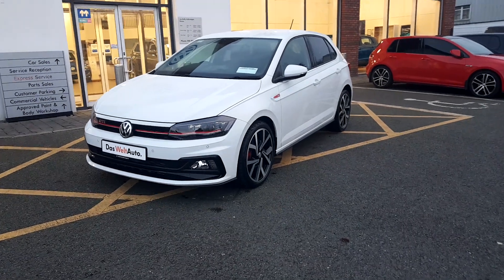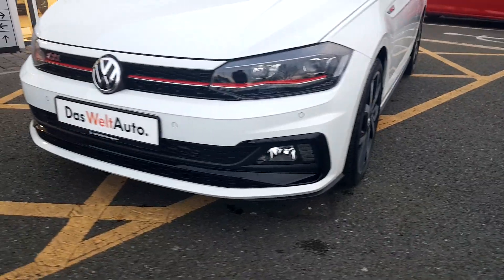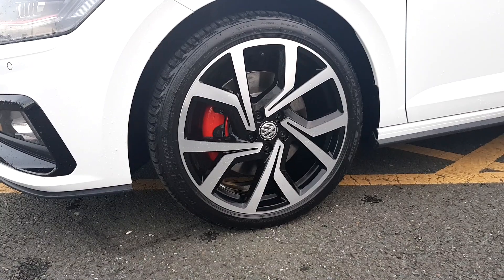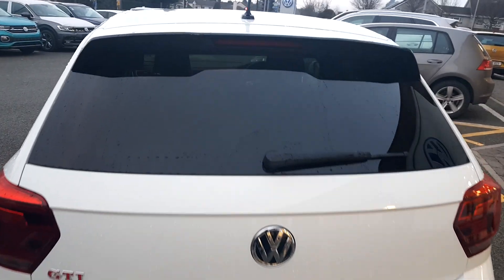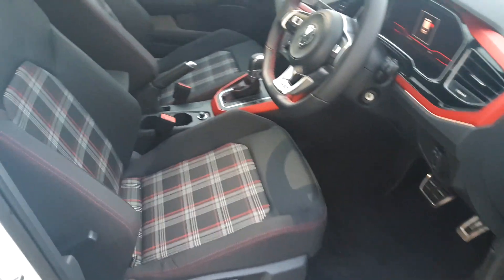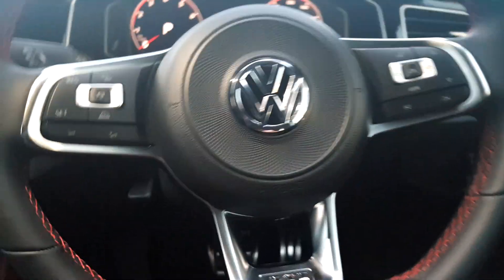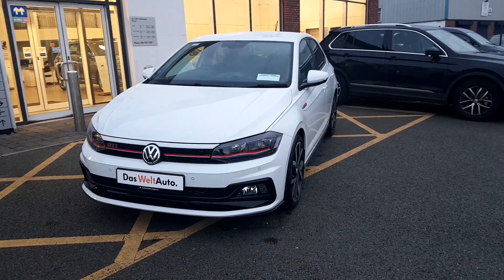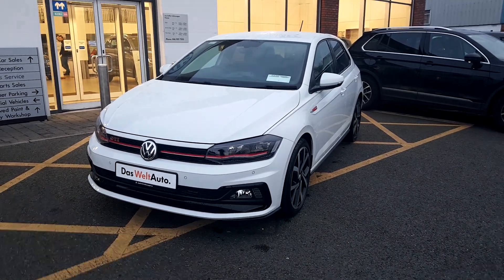2020 Volkswagen Polo GTI 36,250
Here is a video of our 2020 Volkswagen Polo GTI 36,250. Please contact sales to arrange a test drive today. Joe Duffy Volkswagen NavanPhone: 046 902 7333